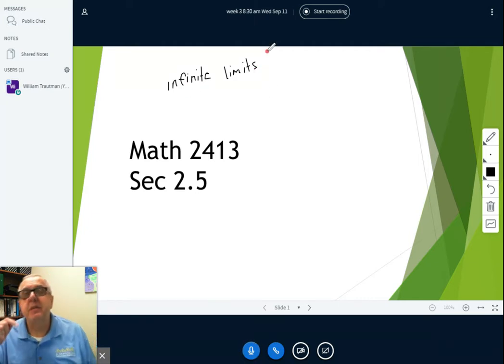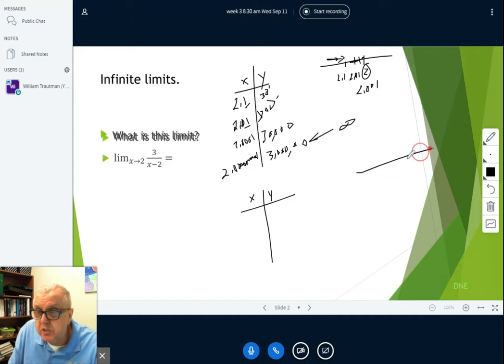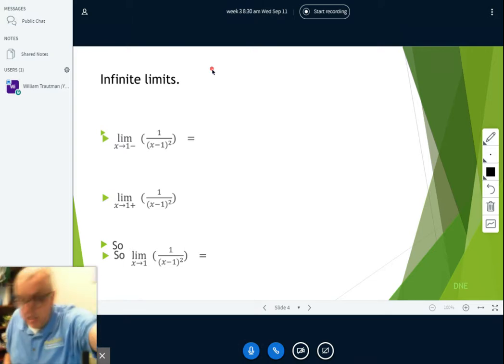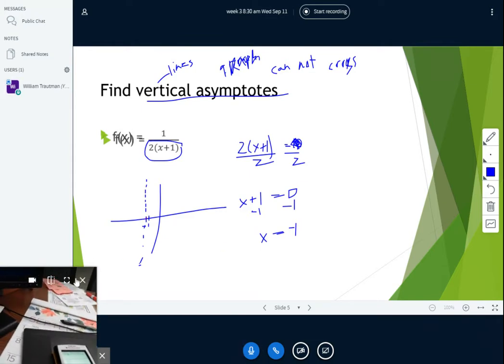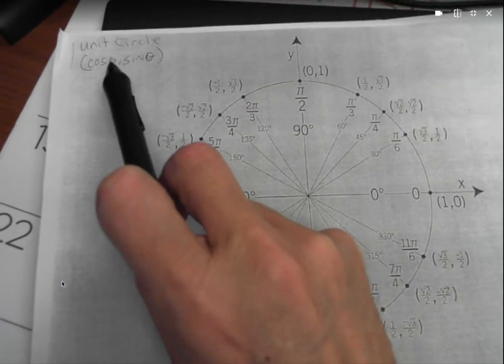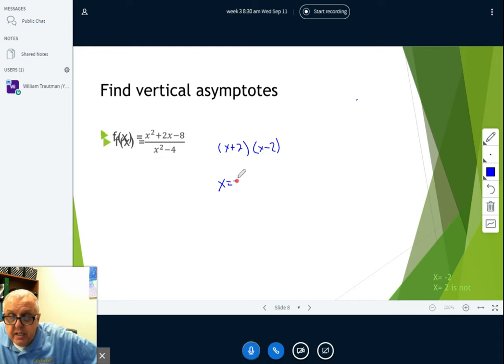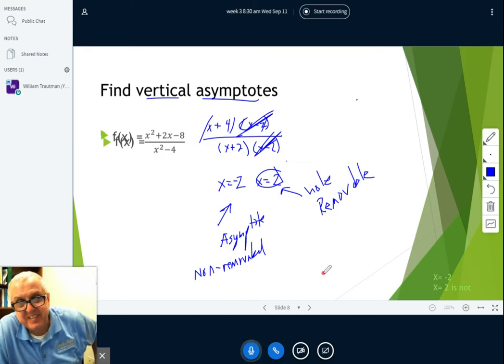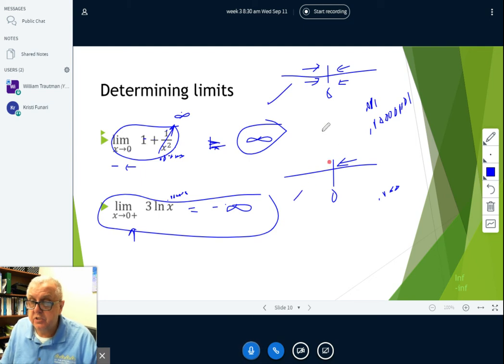Infinite limits and asymptotes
Calculus 1